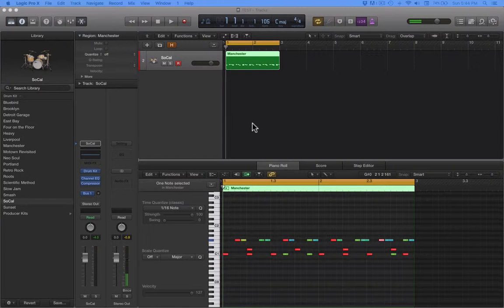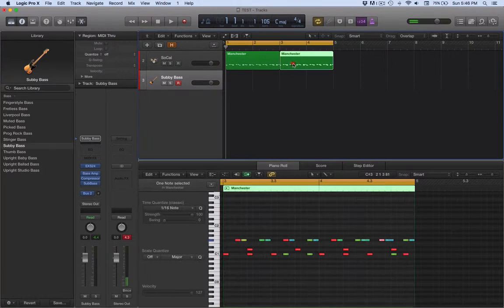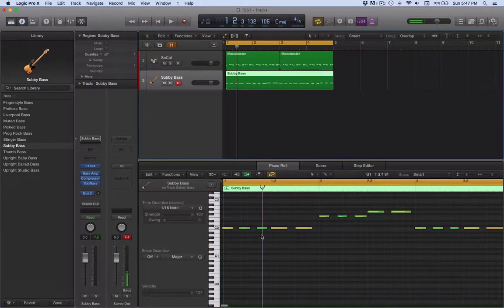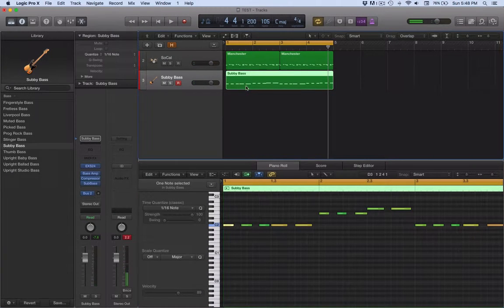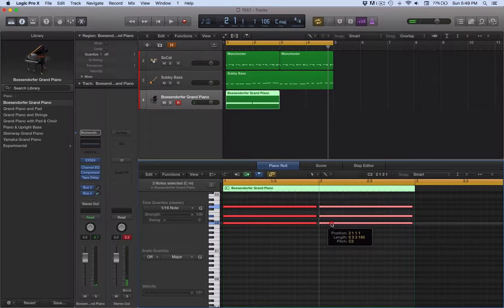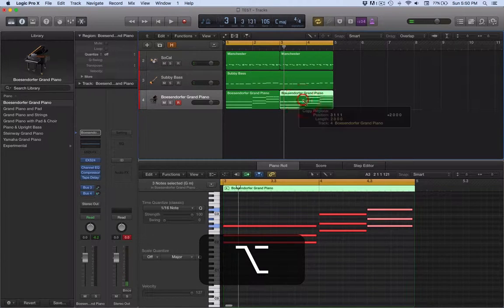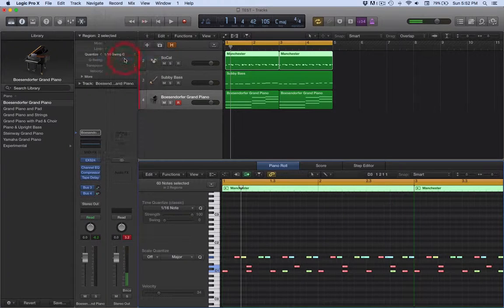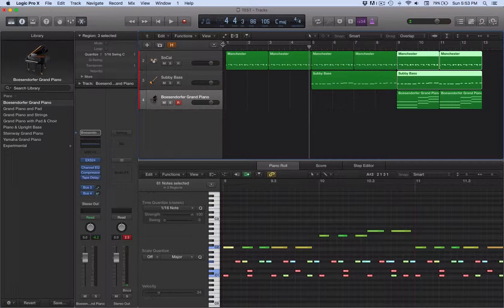Tutorial 04) Logic X - Basics - Adding tracks, real time record, copy and quantise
Adding a bass and piano over a beat using real time record, copying regions to form an arrangement, straight and swing  quantise / quantize.